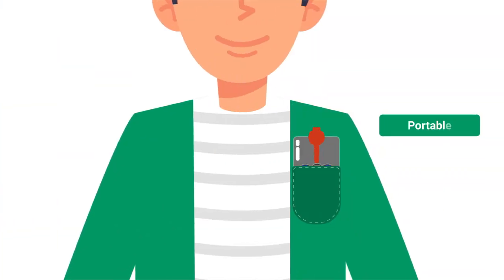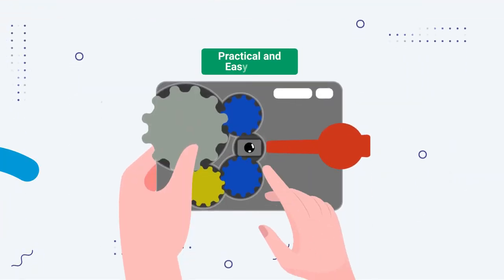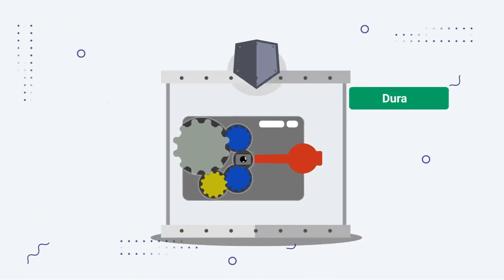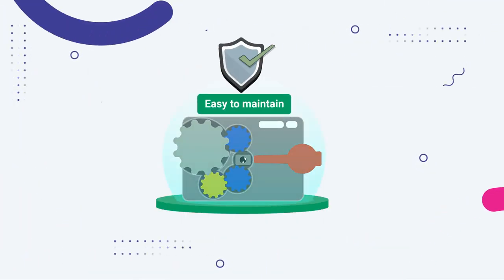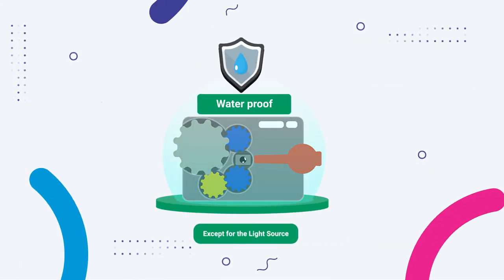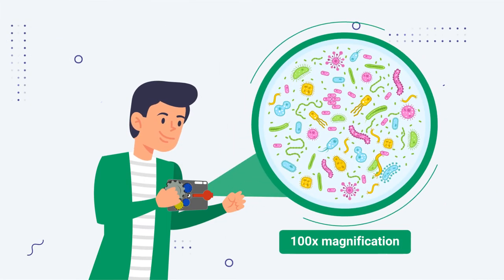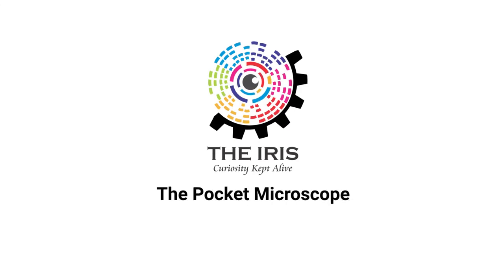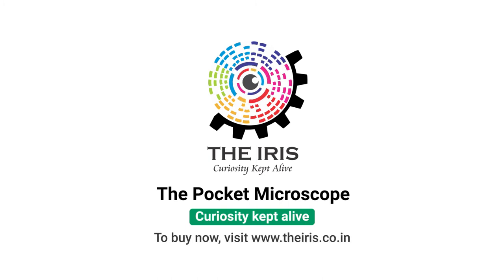The Pocket Microscope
Microscopes are ubiquitous tools in science, providing an essential, visual connection between the familiar macro-world and the remarkable underlying micro-world. The conventional ones used for the same are bulky, very expensive and are very delicate too. Curiosity to know more with the help of this instrument is something that is constrained from the crowds due to these above-mentioned factors and also prevents young minds from dwelling deep into science which is definitely a massive obstacle for their creative minds.

The main intention for making THE POCKET MICROSCOPE is to bridge the gap between students or the general public and micro science, the gap being cost, availability, portability, build and usability.

The pocket microscope is an easy to use microscope that comes with a magnification of 100x. You can now quench your curiosity with this portable instrument which is durable, reliable and washable*.